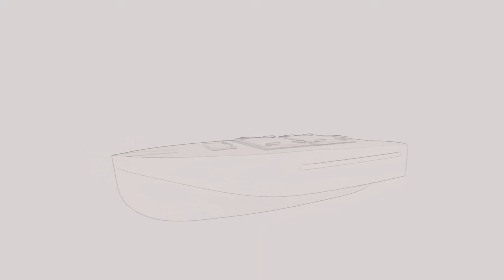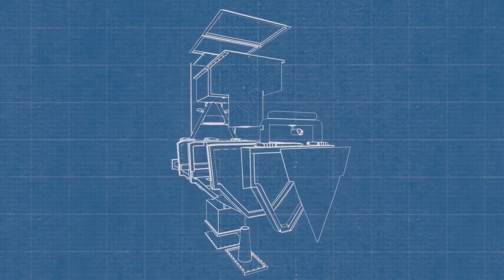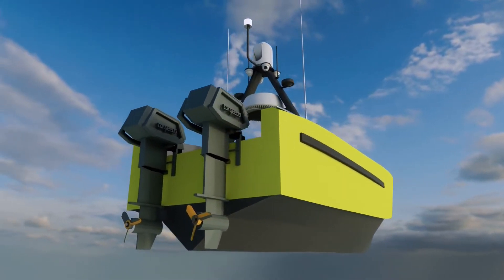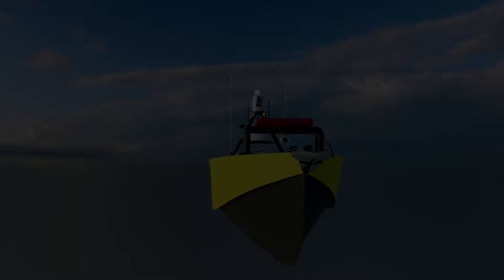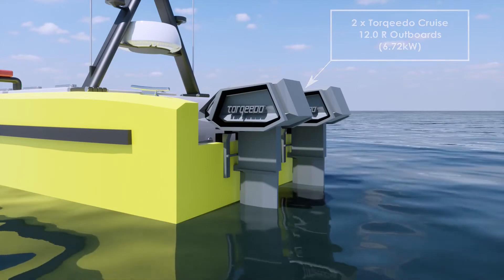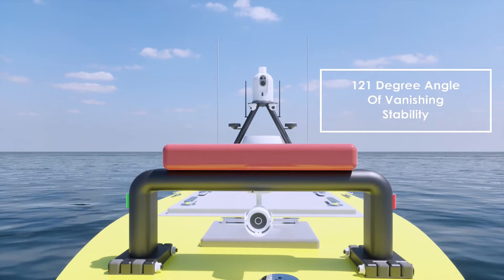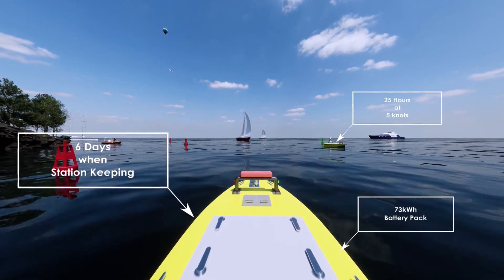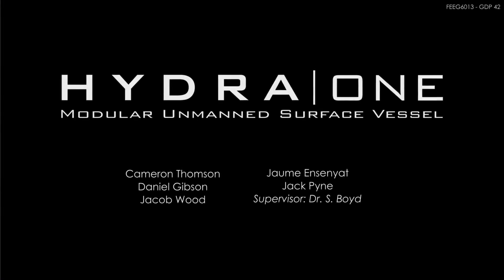Hydra|One Modular Unmanned Surface Vessel - Ship Science - Group Design Project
Watch our fourth-year Ship Science students video about their Group Design Project, to design a modular unmanned surface vessel